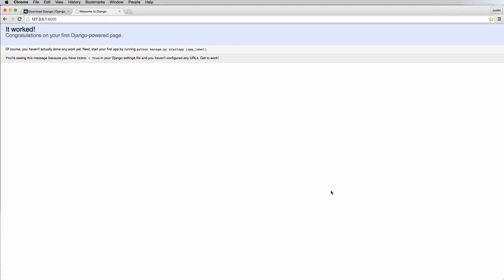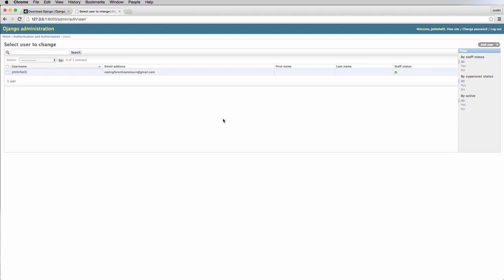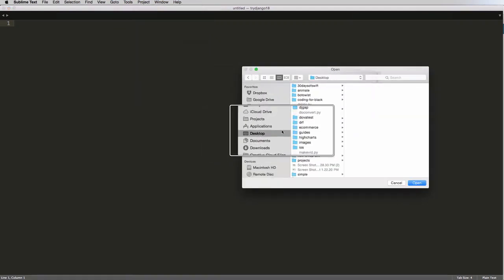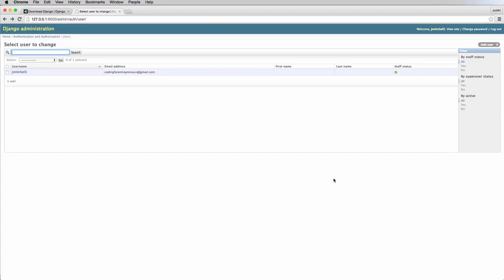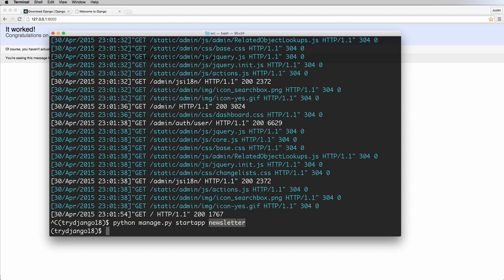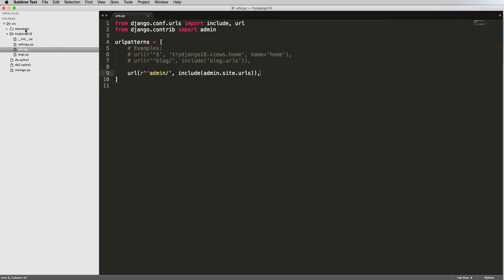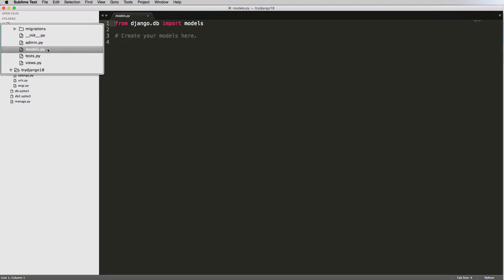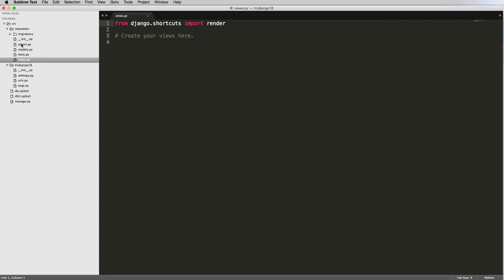Free Django Website Developing and Hosting Course in 2022 updated - Python Tutorial Anywhere #108